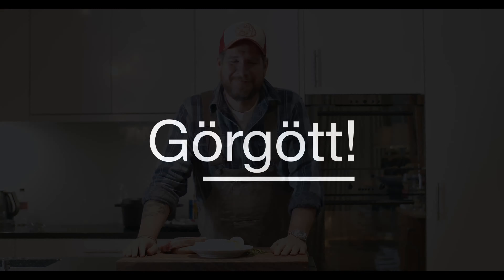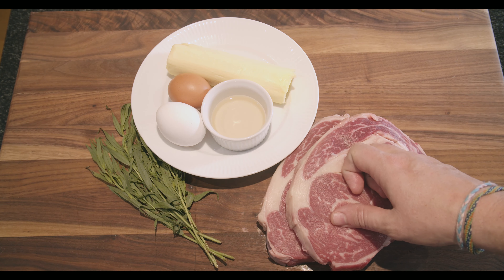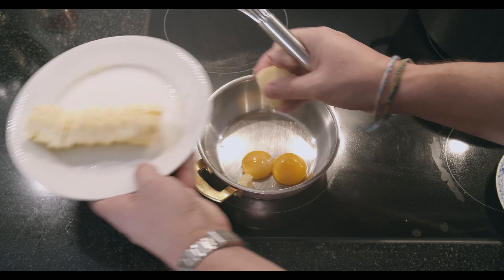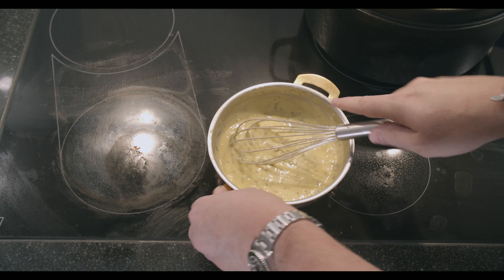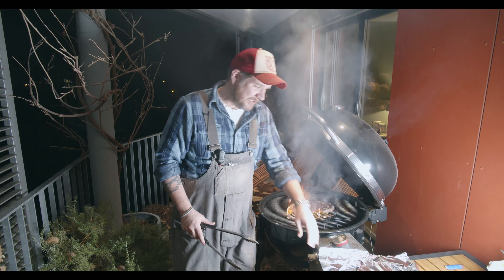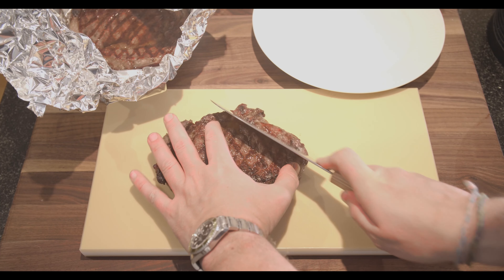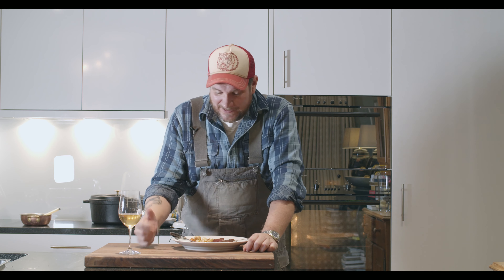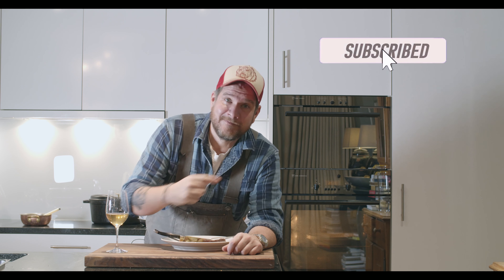Grilled Ribeye with homemade Béarnaise (the easy way)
Sometimes all you need is a nicely seared Ribeye with some Béarnaise sauce to make you happy. I show you my way (the fast way) of making Béarnaise sauce, it's really easy and for sure a bit faster than the classical way and tastes just as good or even better 😉

0:00 Intro
1:12 Ingredients
1:43 Prep
2:42 Making the Béarnaise
4:19 Prepping the Ribeye
5:01 Grilling
6:54 Serving
7:43 Tasting
9:28 Outro

Görgött means tasty or yummy in Gothenburg dialect. It also sums up what this channel is about; everything I think is tasty.